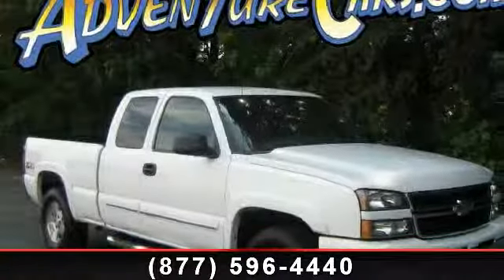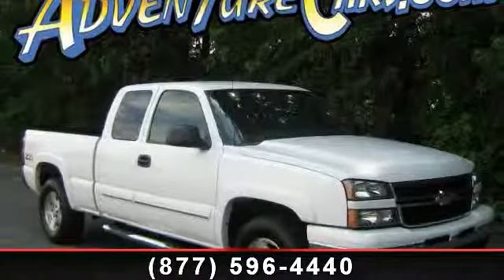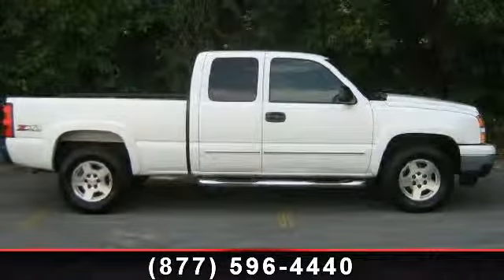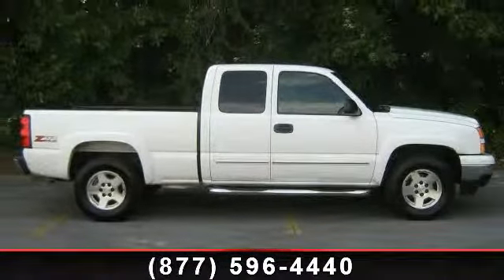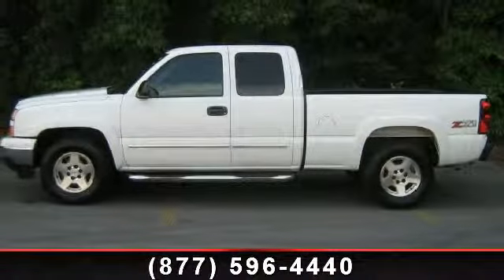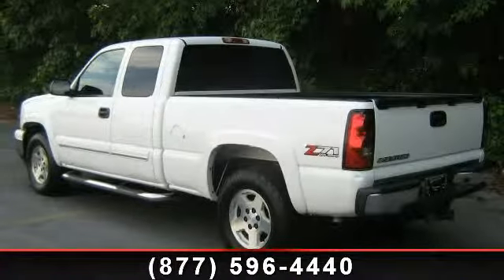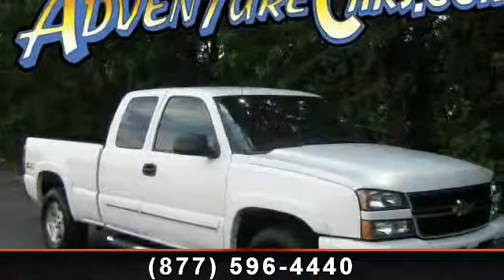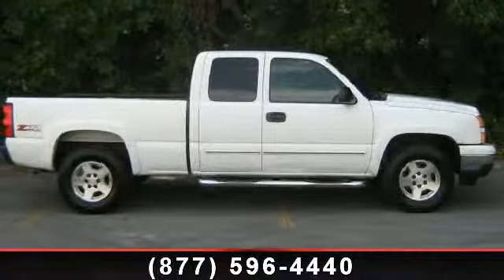2006 Chevrolet Silverado 1500 - Adventure Chevrolet Chrysle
Vortec 5.3L V8 SPI, 4-Speed Automatic with Overdrive, and 4WD. Don't wait another minute! Right truck! Right price! This rock solid 2006 Chevrolet Silverado 1500 is the truck that you have been hunting for. New Car Test Drive called it "...the most luxurious pickup truck we've ever driven. It may be the best full-size pickup on the market..." So go ahead and feel free to flex your muscle in it. It will go from 0-60 in just about the same time it'll take you to catch your breath. J.D. Power and Associates gave the 2006 Silverado 1500 5 out of 5 Power Circles for Overall Initial Quality. We guarantee 100% credit approval regardless of your credit history. If the stock number begins with C or R this car is in our Chattanooga location, if it begins with D or F it is in our Dalton location.